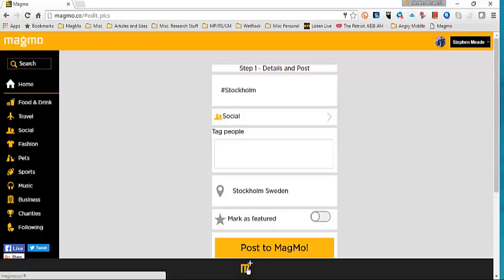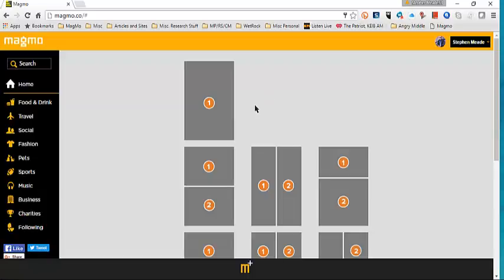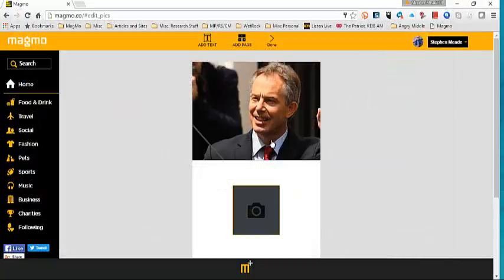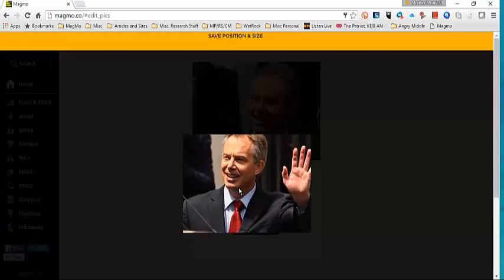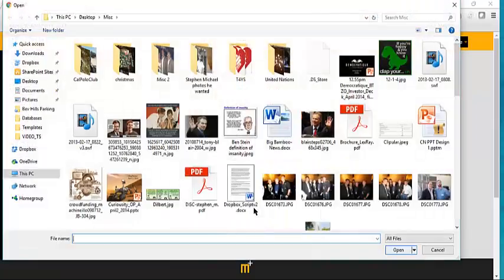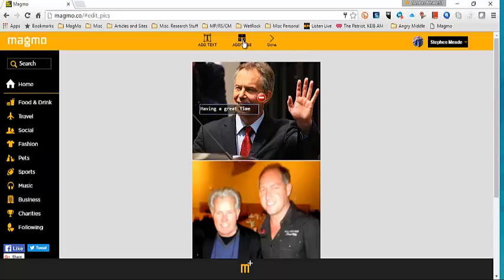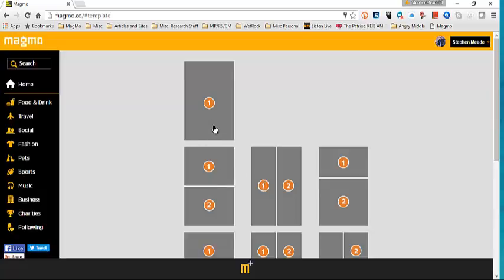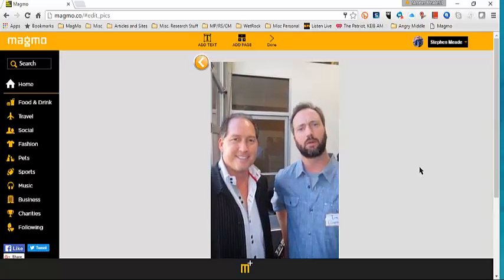MagMo Web Demo- How to Create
This is how to create a MagMo on the Web Site.